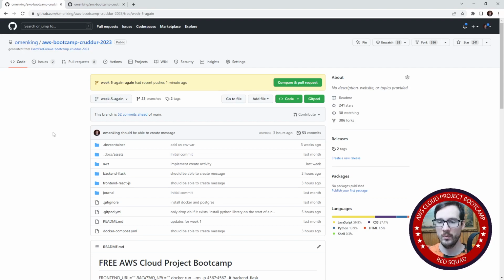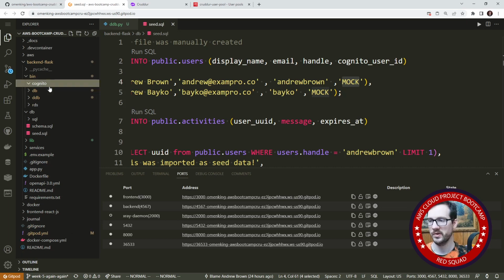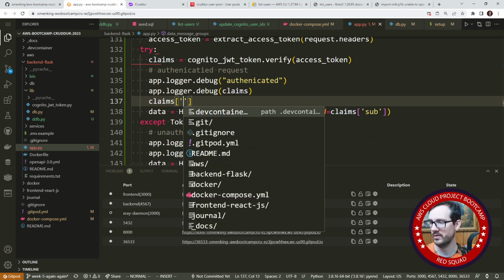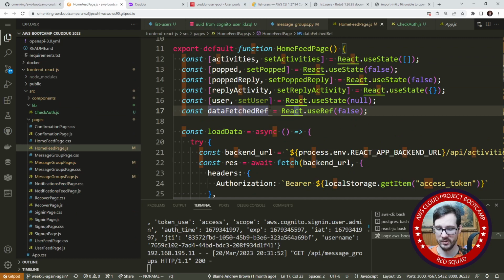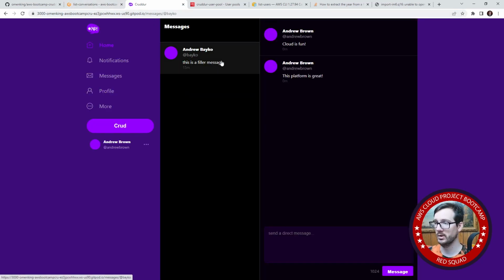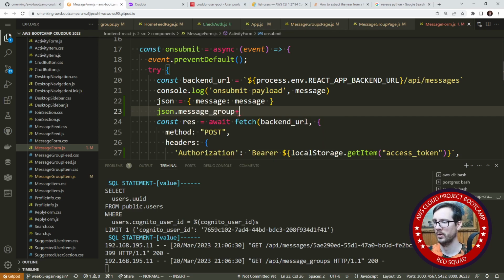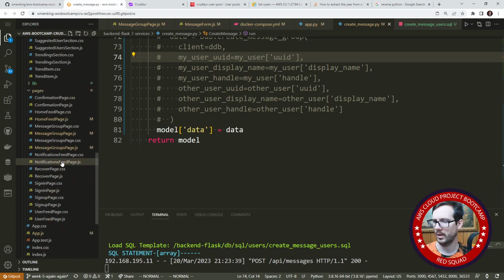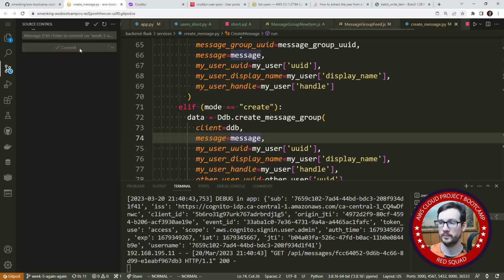Week 5 Implement Conversations with DynamoDB